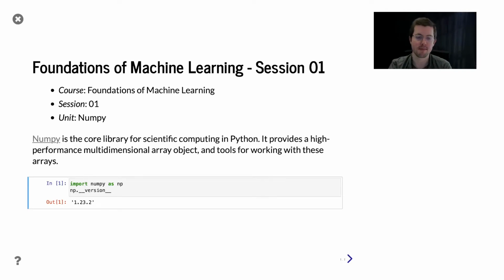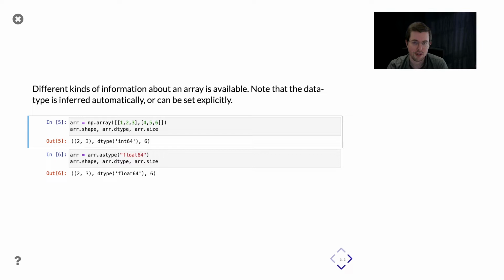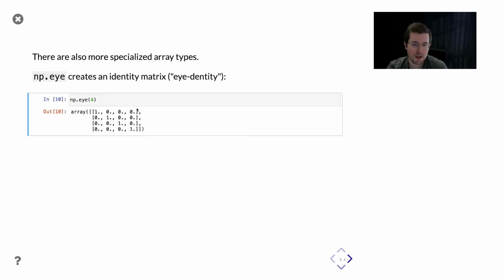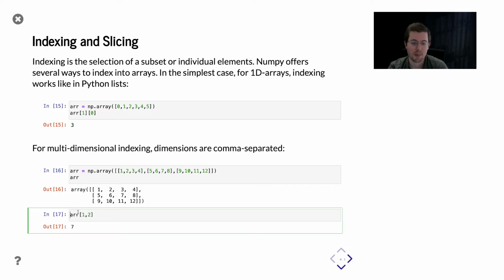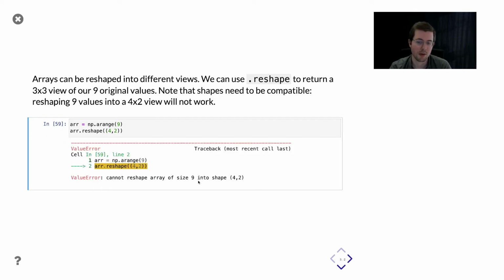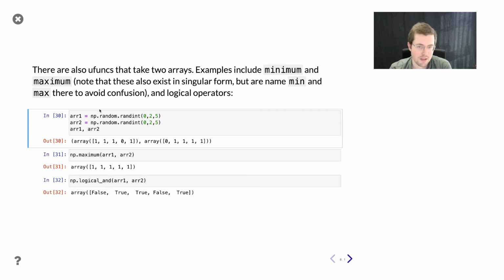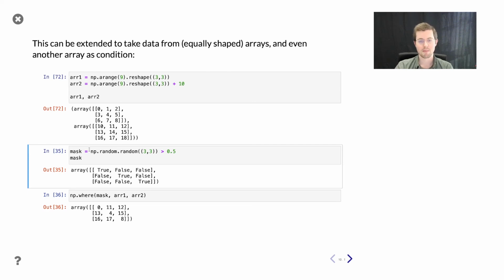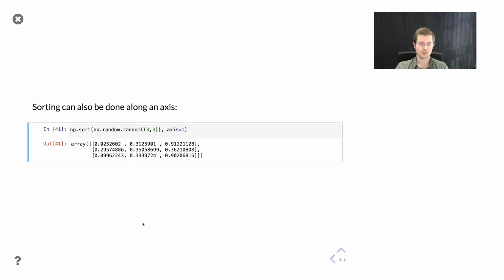Foundations of Machine Learning Lab » Programming » Numpy